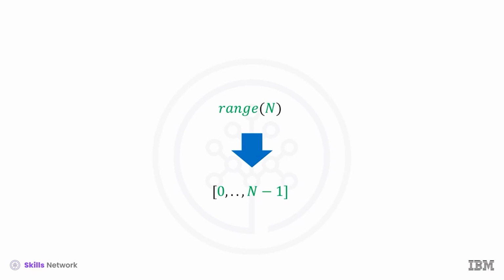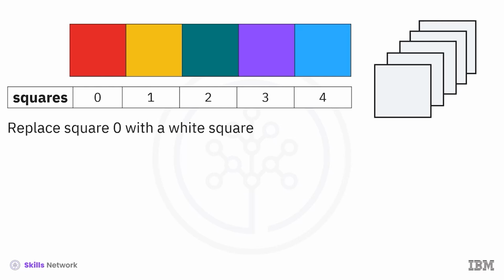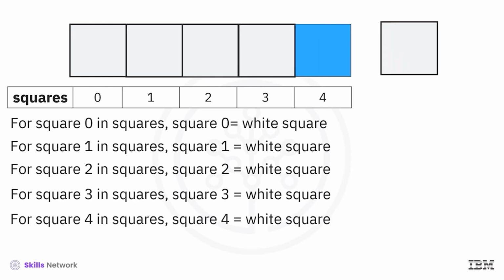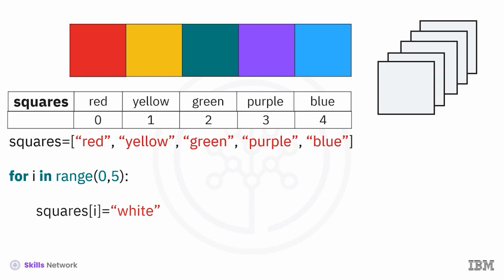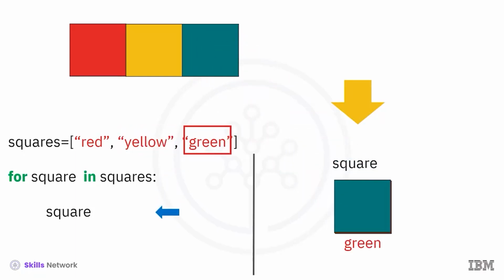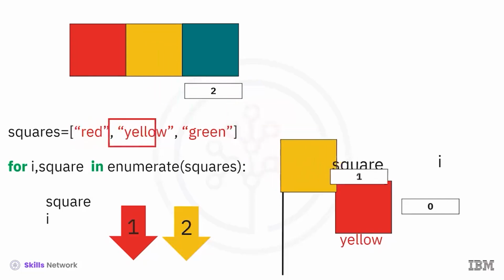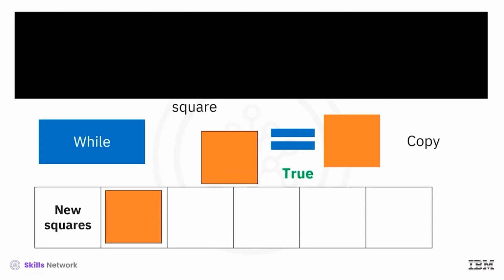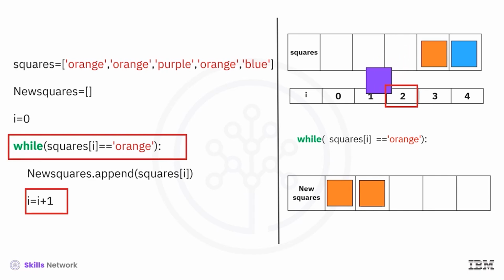Python Loops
Learn about Loops in Python and discover how to automate repetitive tasks using for and while loops. In this video, you'll explore loop syntax, iteration, loop control statements, and best practices for writing efficient Python code.

Loops are a fundamental concept in Python programming and are widely used in Data Science, Artificial Intelligence, automation, and software development.

🚀 In this video you will learn:

What loops are in Python
How to use for loops and while loops
Iterating through lists, tuples, dictionaries, and other collections
Using break, continue, and pass statements
Best practices for writing efficient loops

Perfect for beginners learning Python programming, Data Science, AI, and software development.